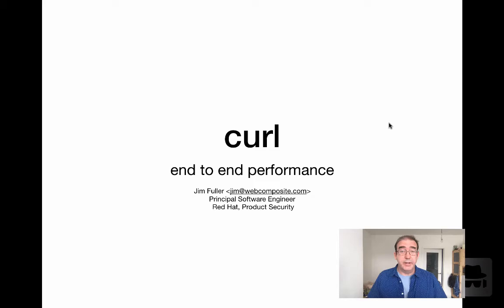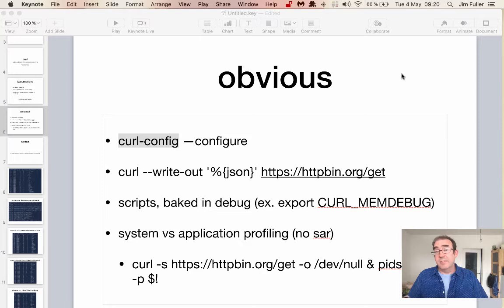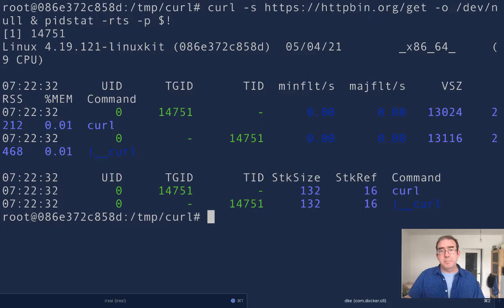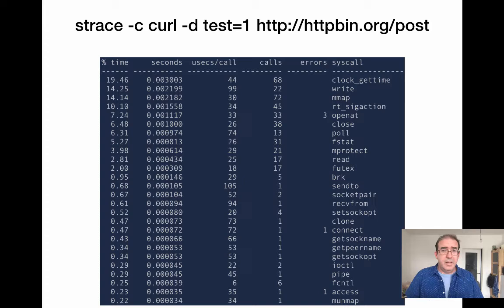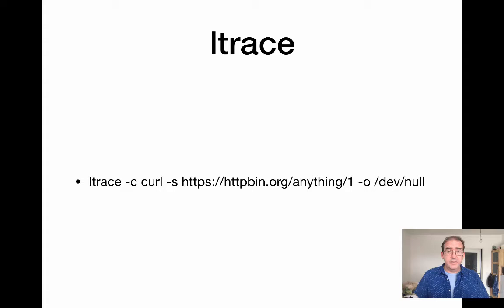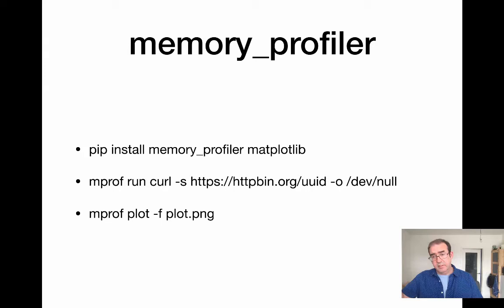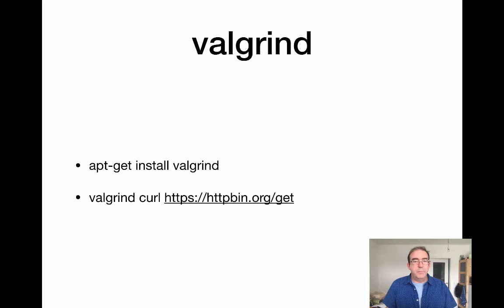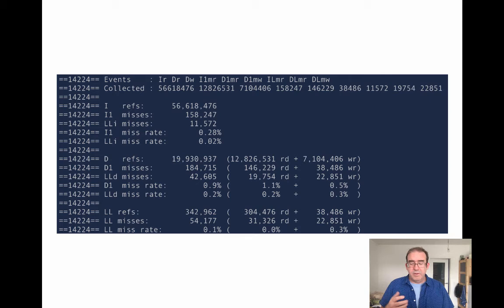Curl performance (er ... application profiling), Curl-up 2021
Present a series of tools for characterising the performance of curl. (apologies about the sound ... microphone broke!).